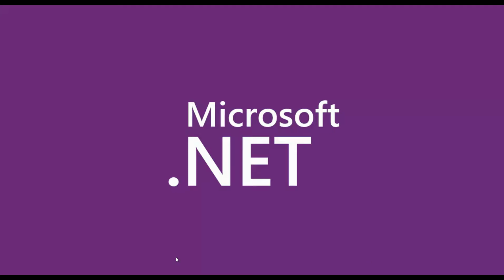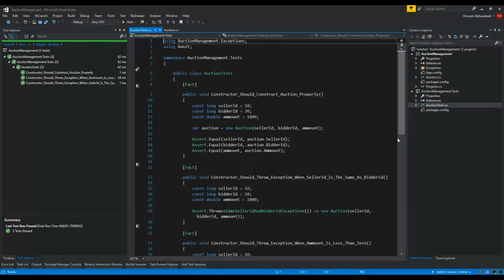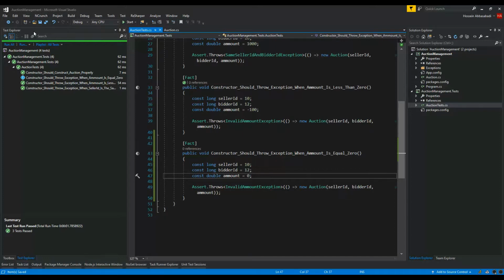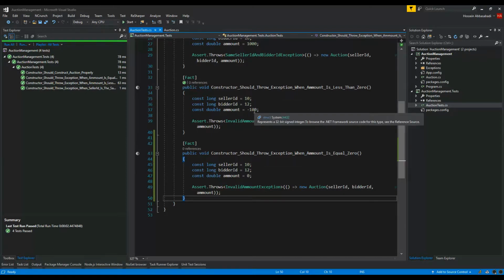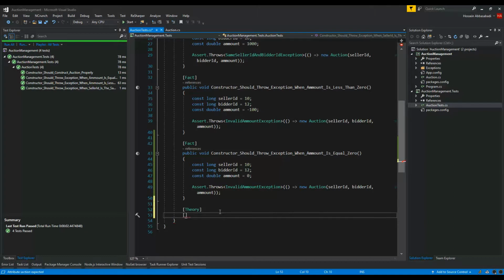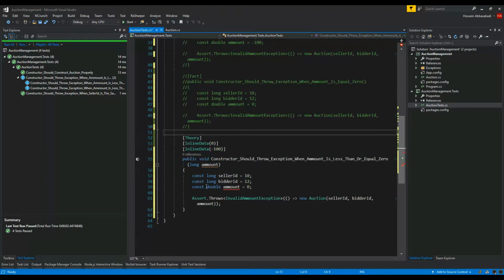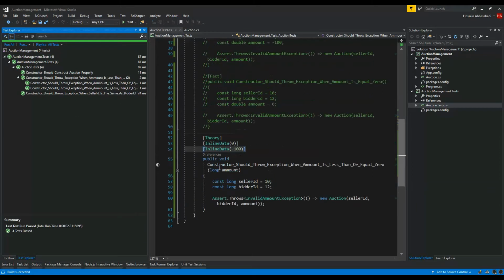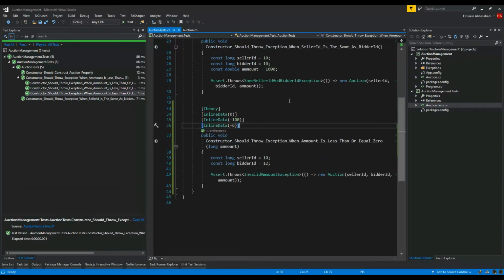Unit testing with xunit.net - part 2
At this video i`m going to teach you how to use xunit theory attribute to make tests cleaner and decrease duplication in tests.